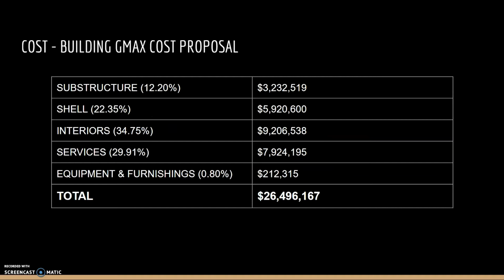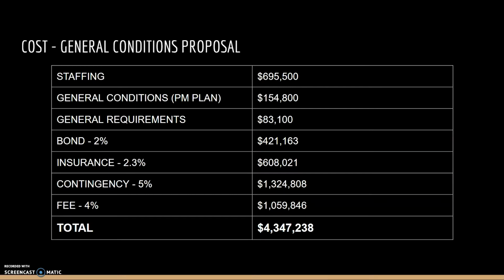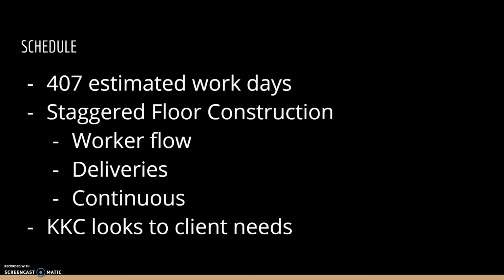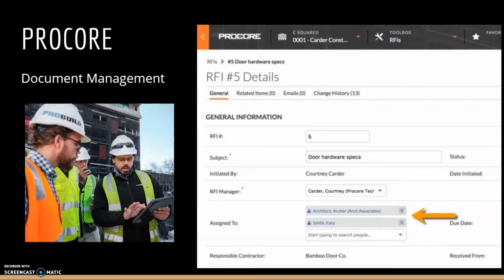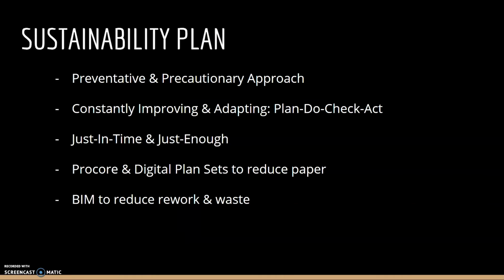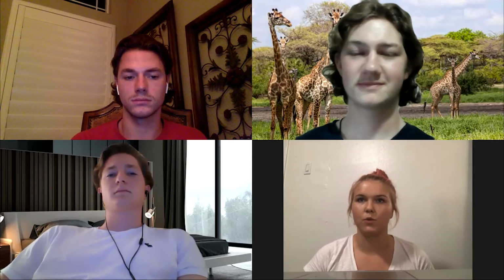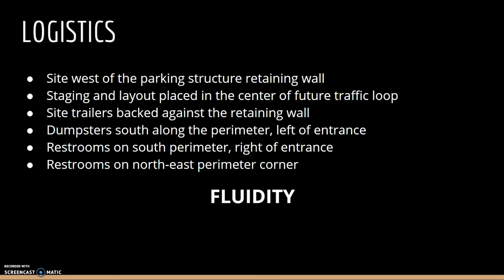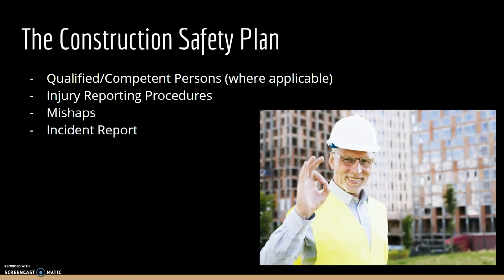Group 2, Kommercial Konstruction Final Video CM 313